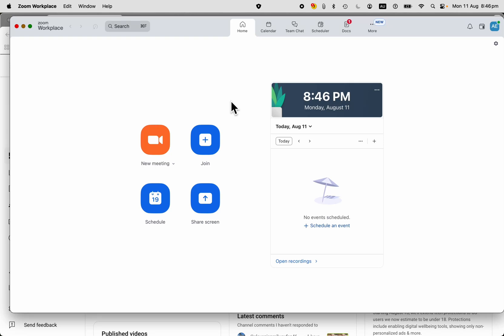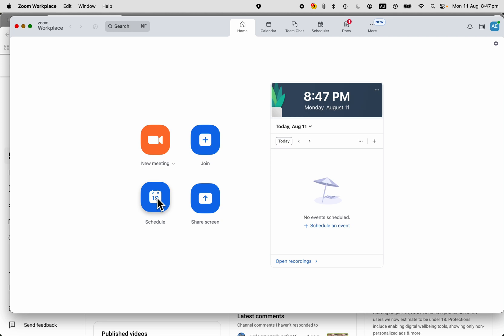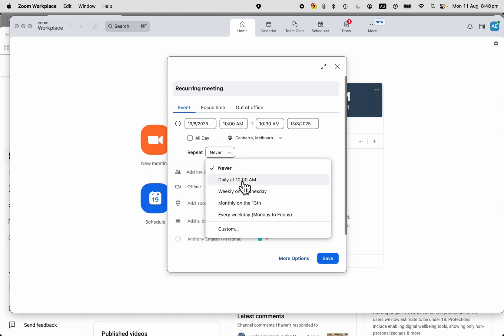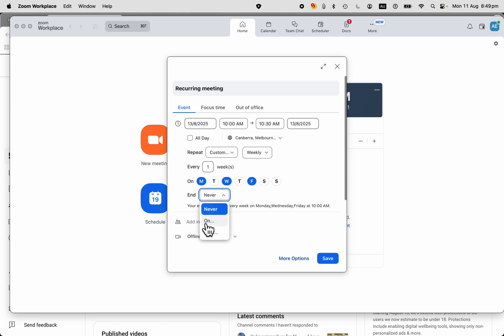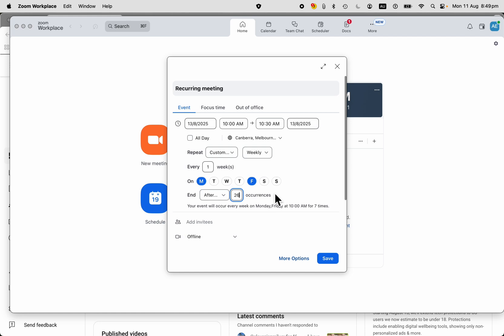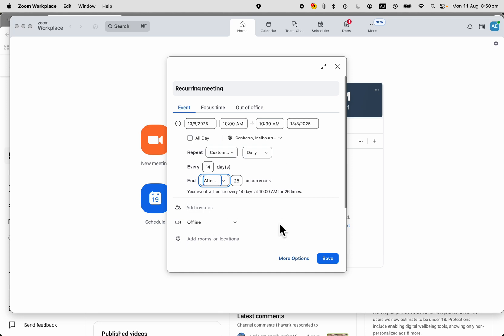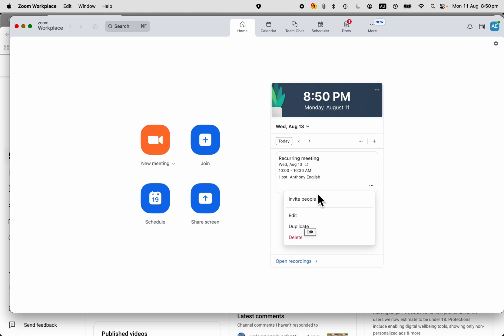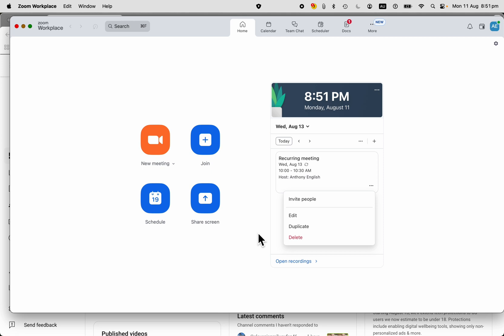How to Create a Zoom Link for Recurring Meetings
Create a Zoom meeting and maje it repeat. The invitation will be for the series of meetings.

This quick tutorial shows you how to schedule weekly or daily Zoom calls with calendar sync and custom options.

This so you can set up Repeat meetings in Zoom.

Ideal for remote work or regular team check-ins, it’s part 3 of our Create Zoom Meetings (instant, scheduled and recurring) playlist.

CHAPTERS with Timestamps:
0:00 Schedule a Zoom recurring meeting
0:45 Repeat Zoom meeting? How often?
1:30 How long series should run
2:15 Zoom biweekly meetings
2:50 Add agenda to Zoom invite
3:20 Cancel one occurrence